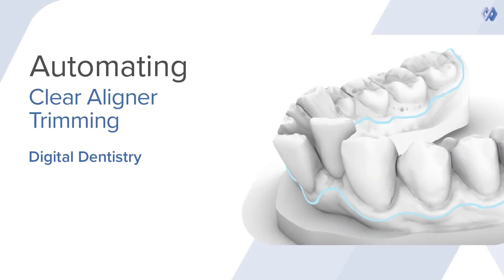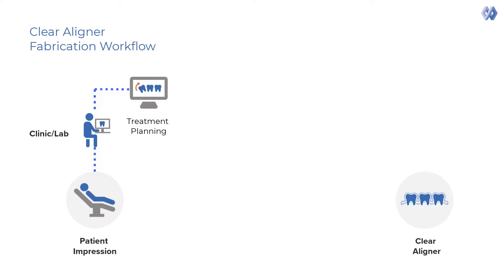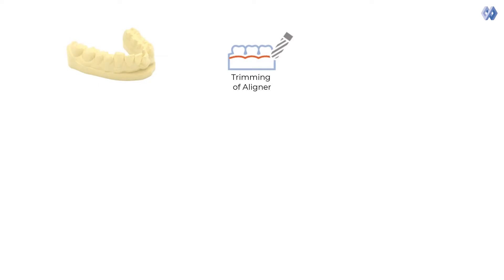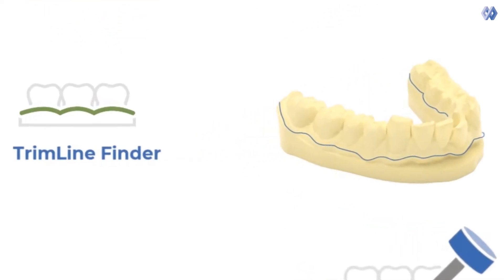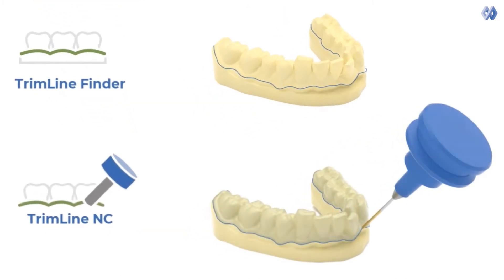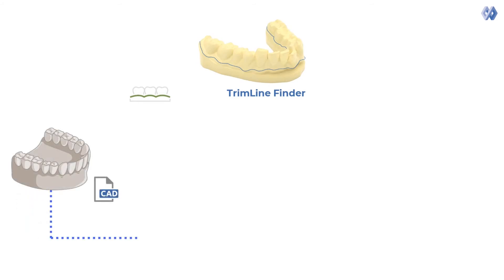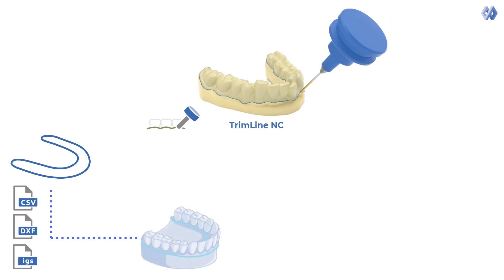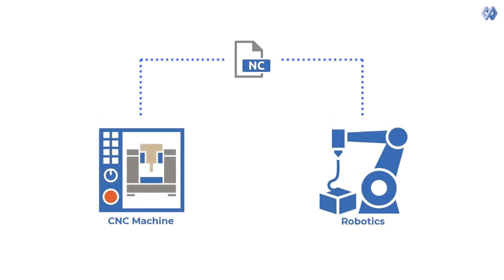ModuleWorks Dental CAM - Clear Aligner Trimming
ModuleWorks Clear Aligner Trimming Software helps you create an efficient, automated fabrication environment for clear aligners that significantly reduces the cost of clear aligner fabrication and offers consistent high-quality results.
TrimLine Finder automatically detects an aligner trim curve and TrimLine NC generates the NC code for trimming with a CNC machine or robotic arm.

To automate and speed up production, the ModuleWorks TrimLine Finder automatically determines the optimal position and shape of the trim line from the input CAD geometry and from optional parameters and criteria entered by the technician. Manual drawing is not necessary which saves time and costs for each patient order. The ModuleWorks TrimLine NC helps to automate the process of trimming the aligner itself, using either a CNC machine or a robotic arm. Intelligent toolpath algorithms with advanced collision checking automatically generate a collision-free toolpath that remains within the machine limits. Optimizing the toolpath not only reduces trimming time, but also creates a clean trim and high-quality finish.
This can be scaled into any fabrication environment, with a 4X or 5X mill or even a robotic arm, working with single arches or many arches in the same batch.  Trimline Finder and TrimLine NC are software components which ModuleWorks partners can integrate into their own software system. Alternatively, ModuleWorks can provide a standalone application for partners who do not have their own software solution.